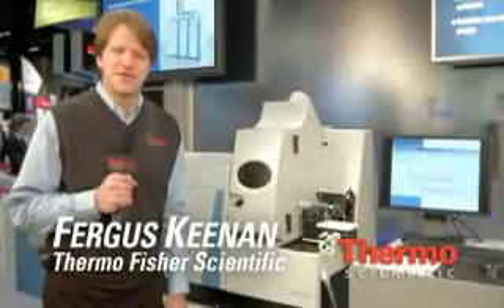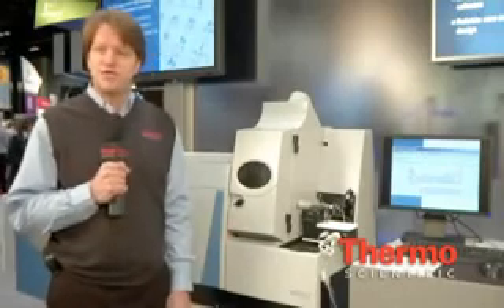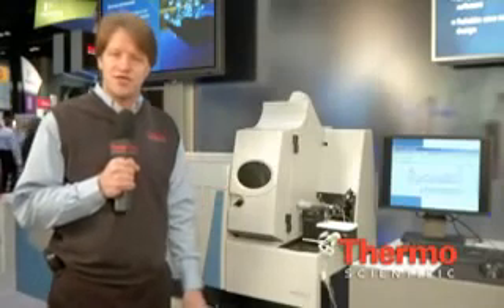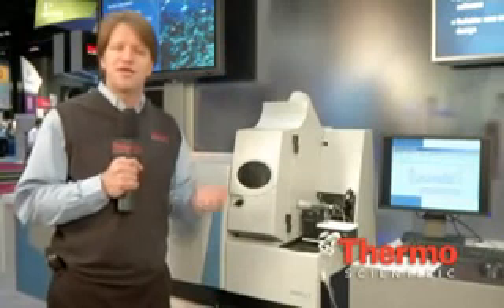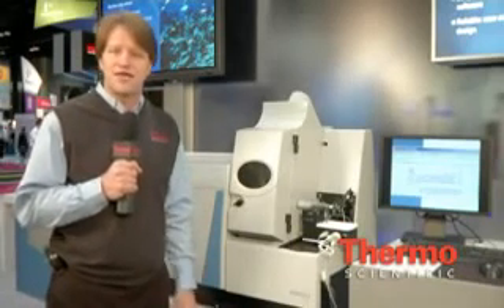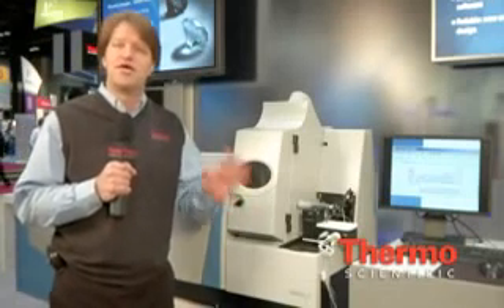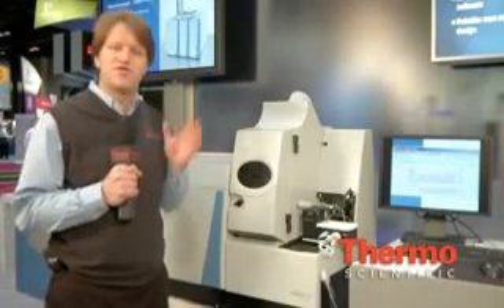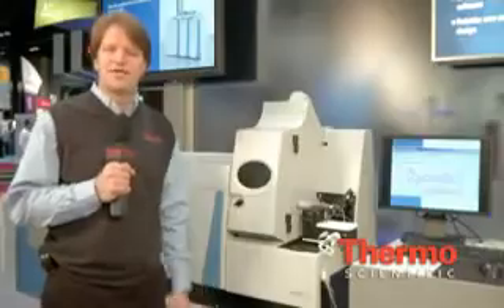Pittcon 2009 AA, ICP and ICP MS for Reliable Inorganic Testing Thermo Scientificxvid